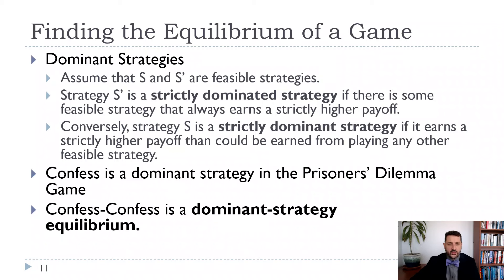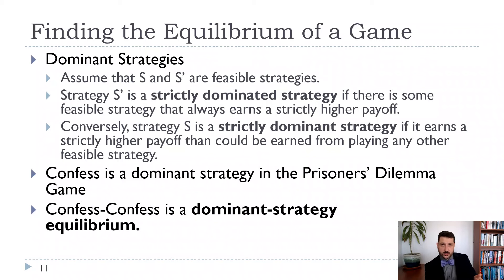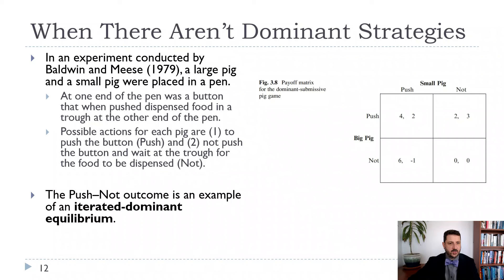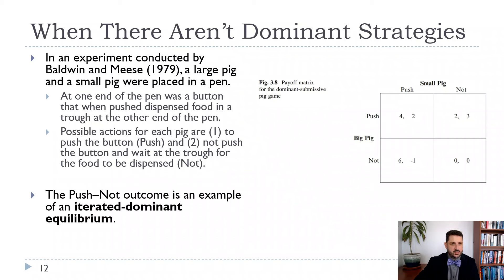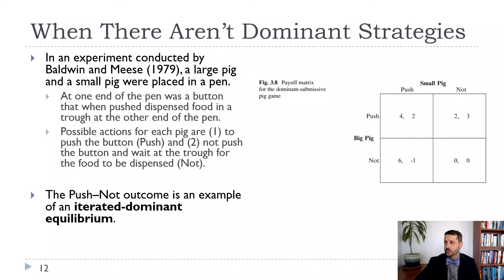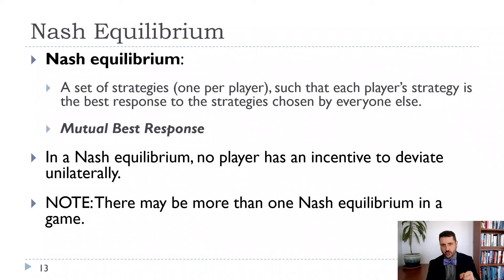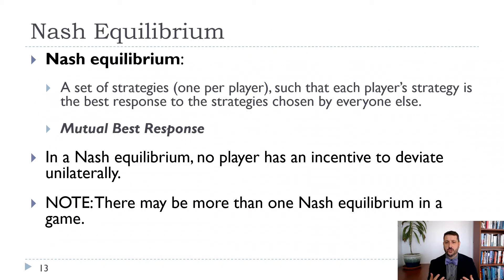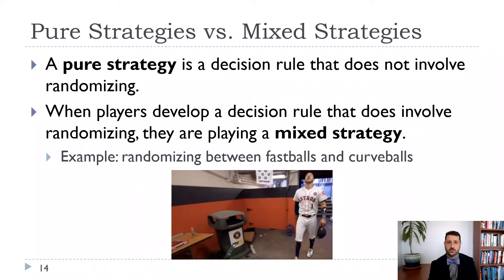IO Ch3 Finding the Nash Equilibrium